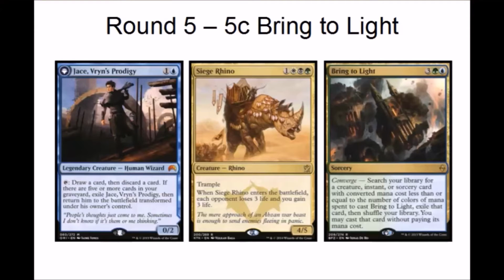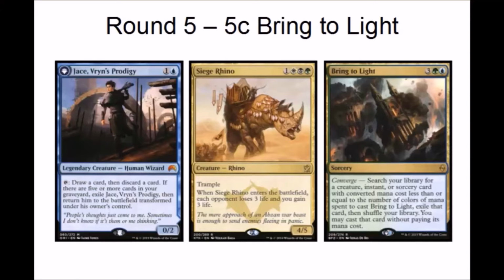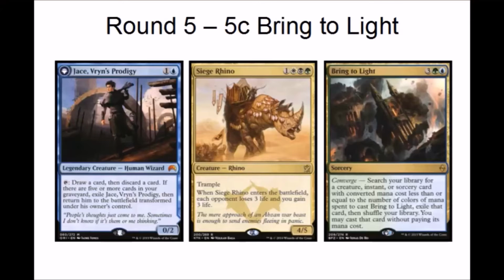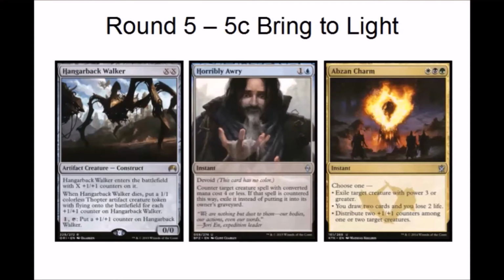European Magic - Standard PPTQ Lucerne R5- Abzan Blue vs 5c Bring to Light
European Magic - Standard PPTQ Lucern R5- Abzan Blue vs 5c Bring to Light

Dominik goes over his performance at the PPTQ in Lucern